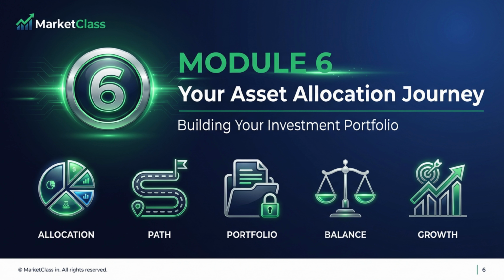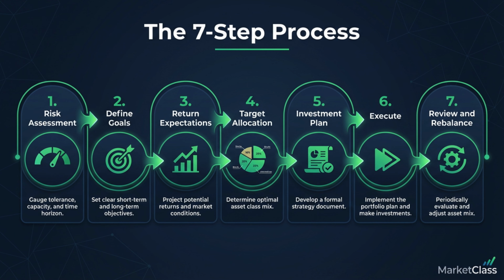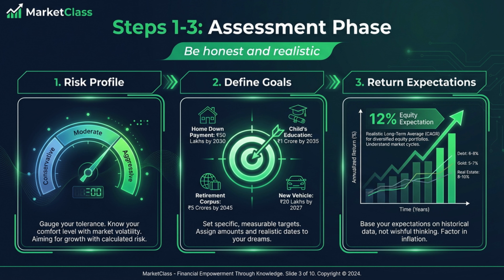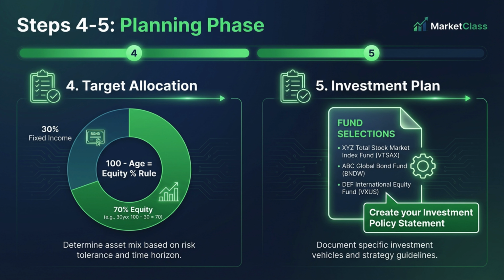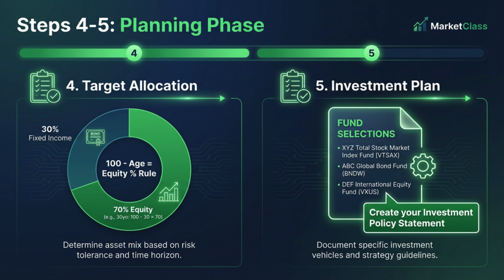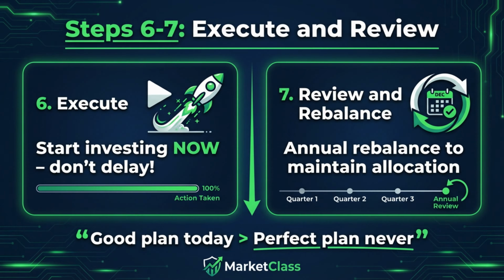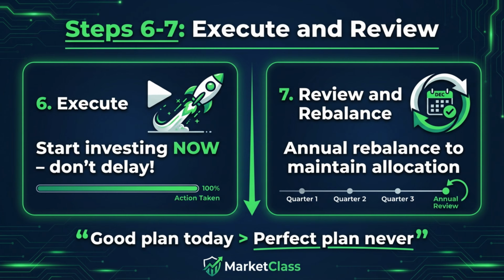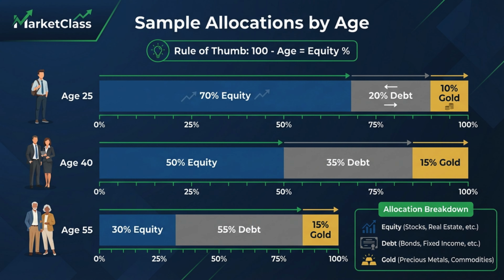Your Money, Your Future - Module 6 - Your Asset Allocation Journey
This module brings all your learning together by focusing on asset allocation—the most critical decision in investing. You’ll learn a practical 7-step framework to assess your risk profile, define goals, and decide how to split your money across equity, debt, and gold. The module also shows how to plan, execute, and rebalance your portfolio over time. With real-life examples by age, you’ll understand how to build a portfolio that suits your life stage and risk tolerance.